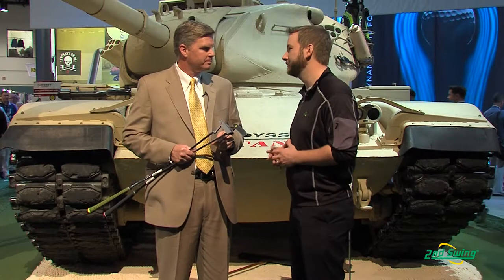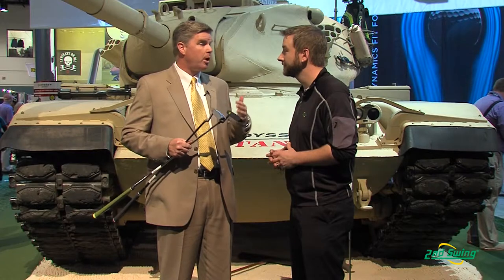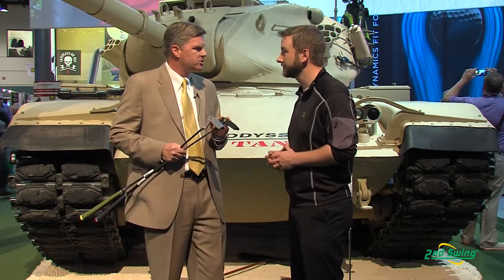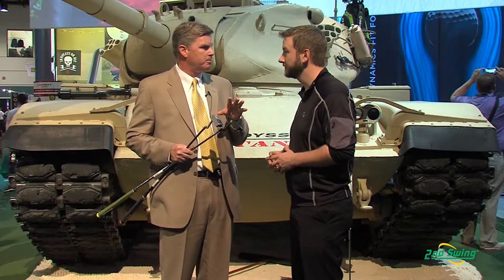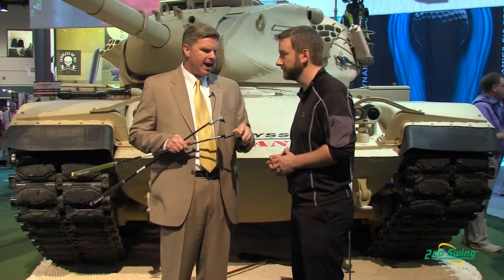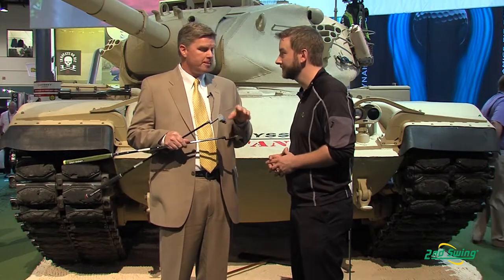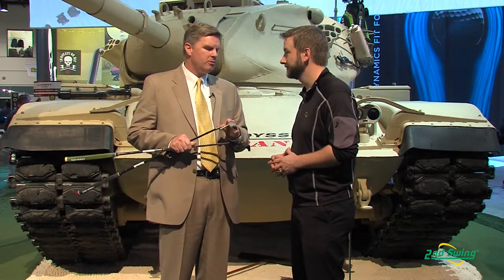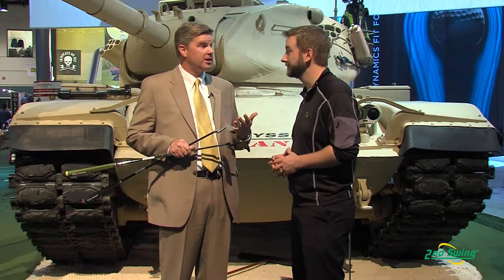Odyssey Metal X Milled Putter Review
2nd Swing Golf equipment specialist Pete Karle reviews the 2014 Odyssey Metal X Milled Putters with Odyssey Golf Principal Designer Austie Rollinson.